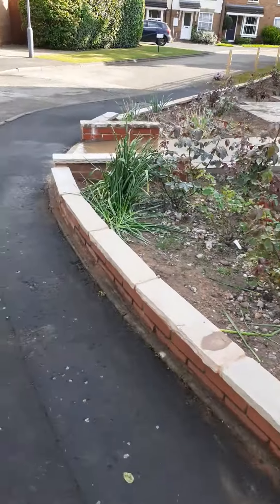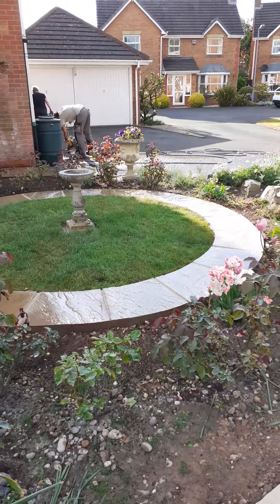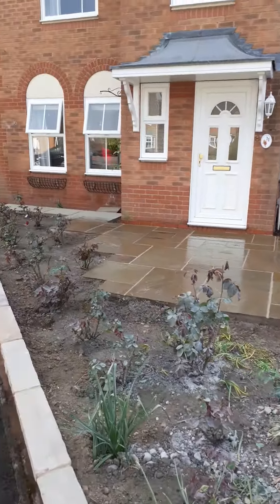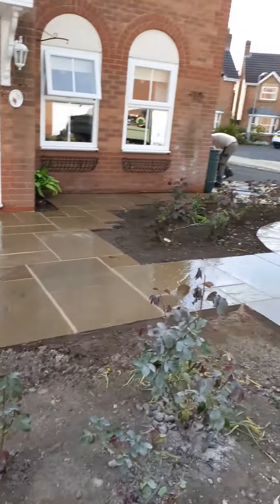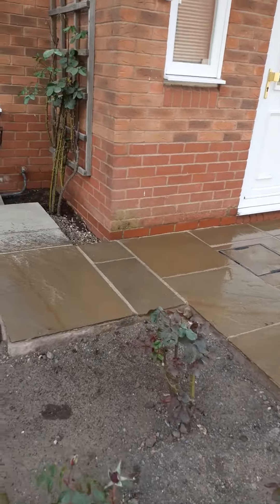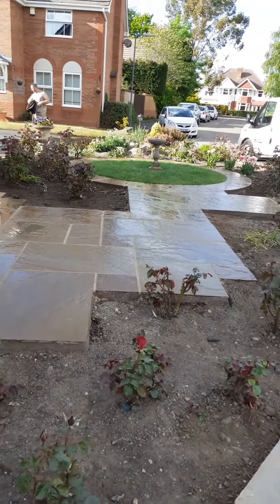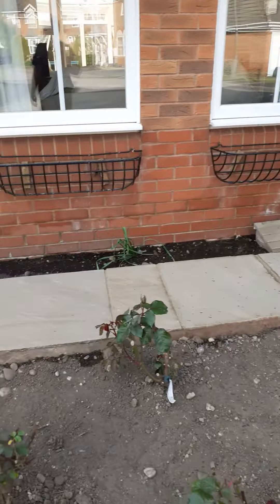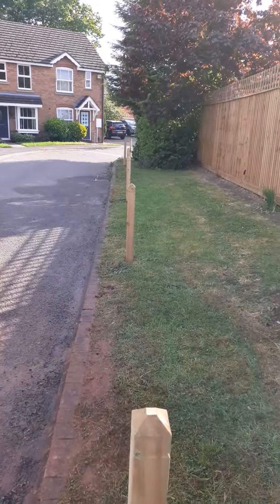Front garden landscape two new fences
Mccready's property maintenance